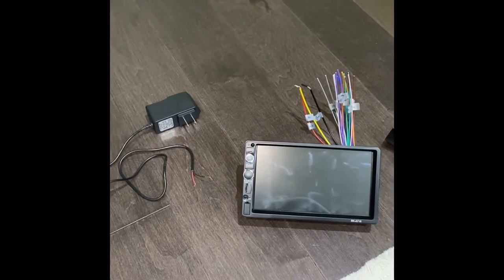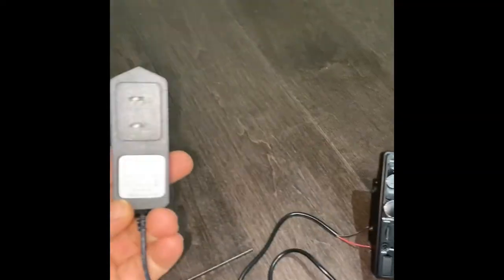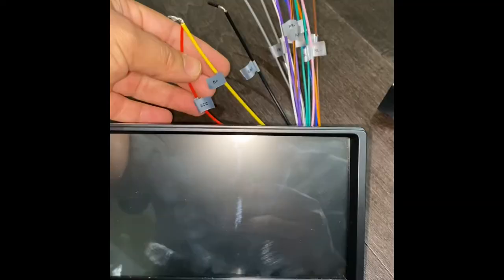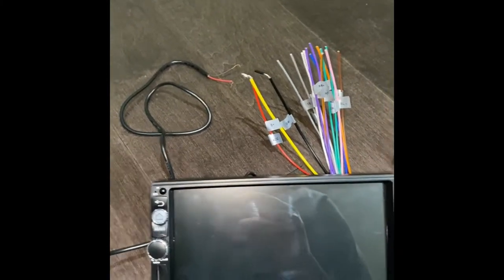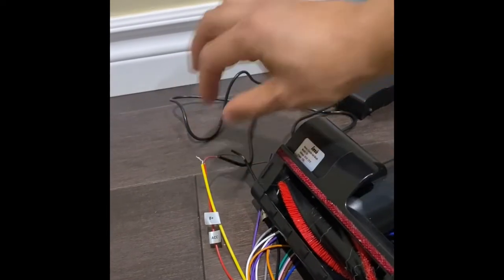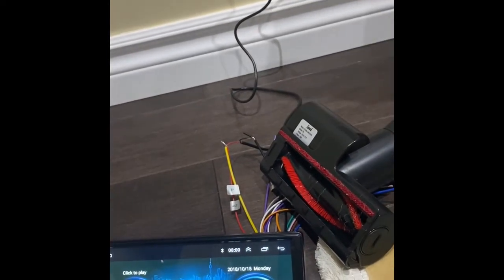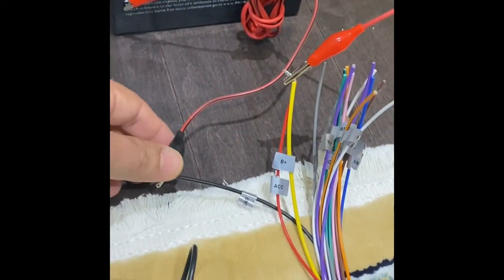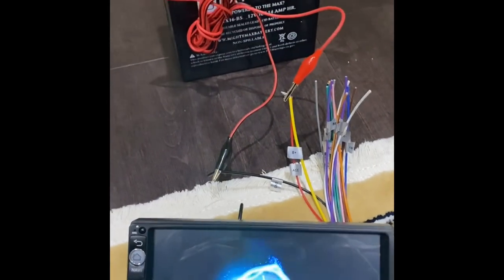How To Test a Car Stereo Outside the Car